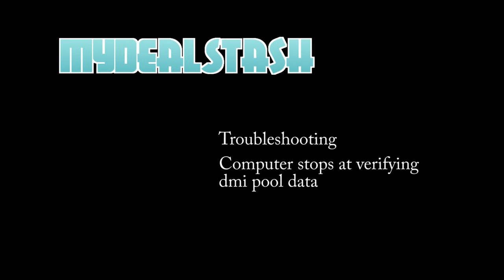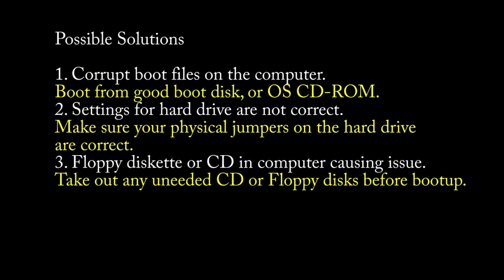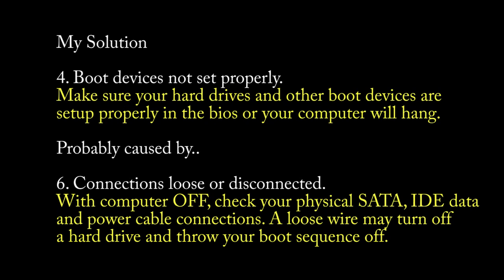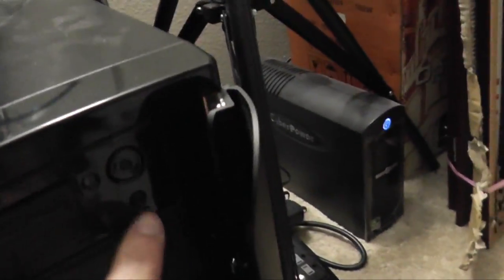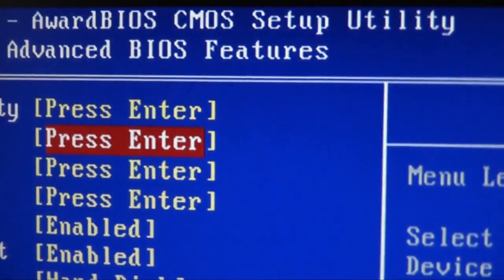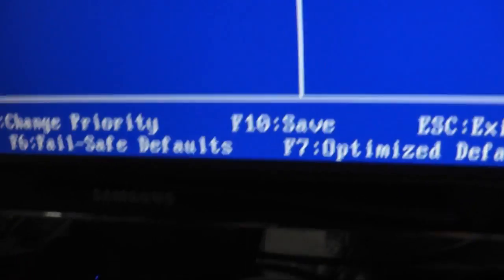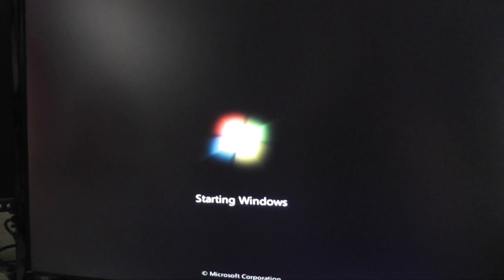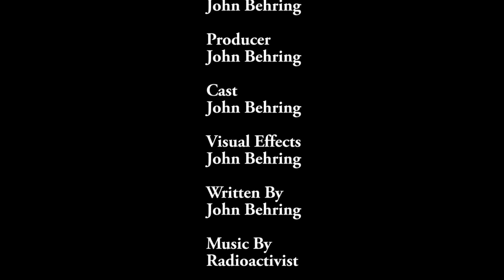Troubleshooting the Verifying DMI Pool Message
This is a MyDealStash troubleshooting video.

Issue

Computer stops at verifying dmi pool data.

Possible Causes

This issue can be caused by any of the below reasons.

Corrupt boot files on the computer.
Settings for hard drive are not correct.
Floppy diskette or CD in computer causing issue.
Boot devices not set properly.
BIOS corrupt or misc. setting not set properly.
Connections loose or disconnected.
Bad hard drive or other bad hardware.